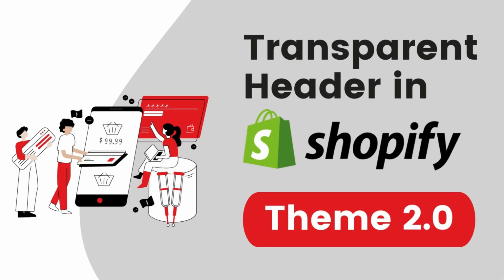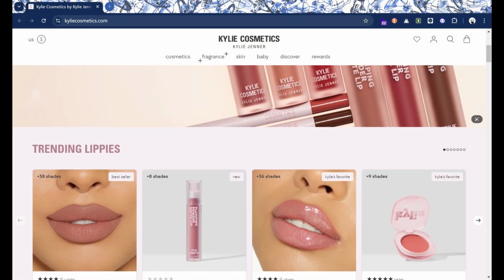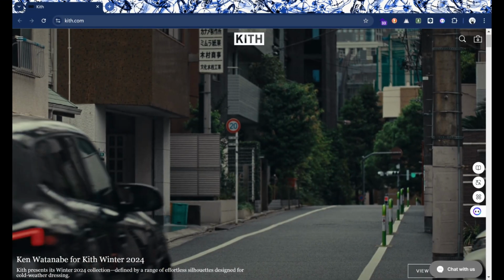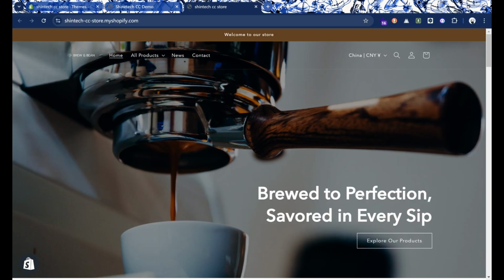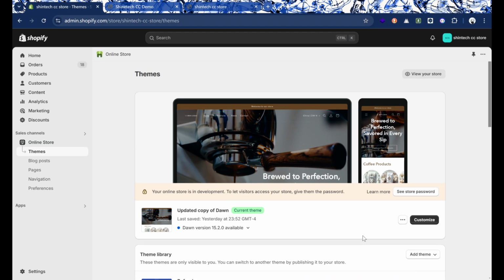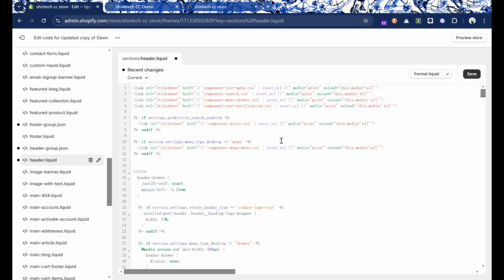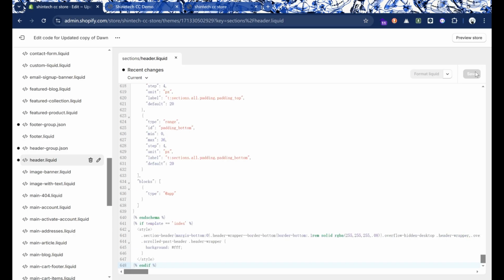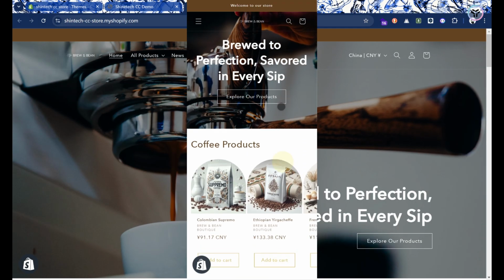Shopify Tutorial: Add a Transparent Header to Your Store (Dawn 15)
Want to elevate your Shopify store's design? Learn how to implement a stunning transparent header in this easy-to-follow tutorial. This tutorial is based on the Shopify Dawn 15 theme. While the general approach can be applied to other free Shopify themes, please note that there might be specific variations in the code and implementation process.

Timestamps:
00:00 - Introduction
00:15 - Benefits of a Transparent Header
01:17 - Step-by-Step Implementation Guide

Check this video to learn how to add a logo for a transparent header!